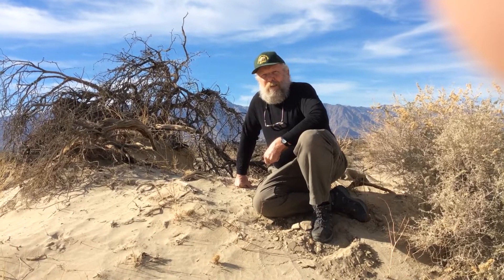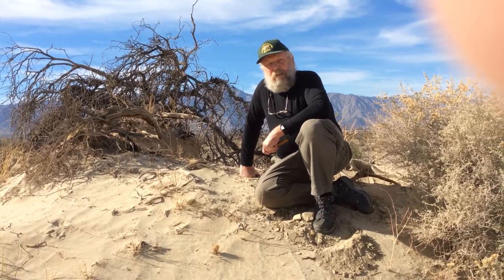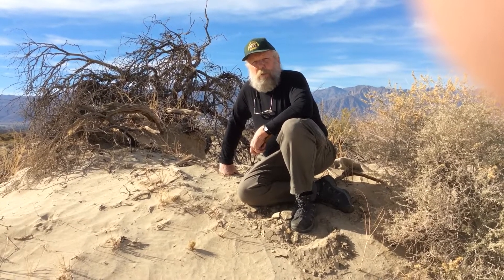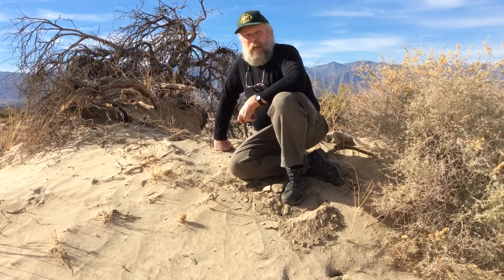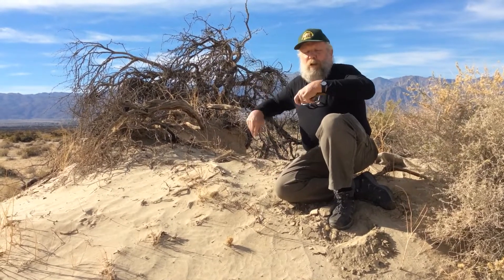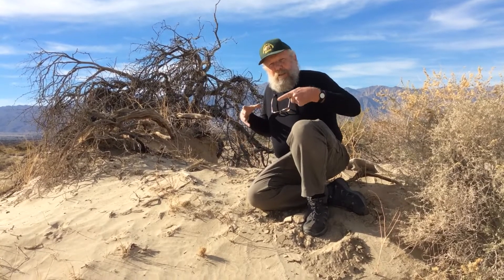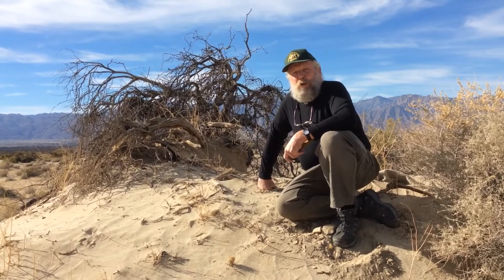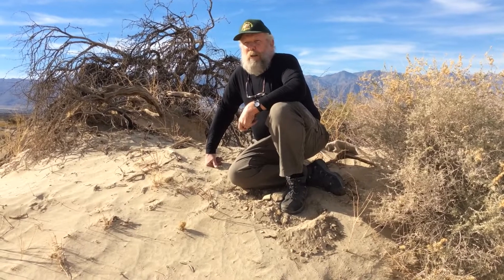Mesquite Trees and the Water Table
Ground water pumping effect on the mesquite trees in Borrego